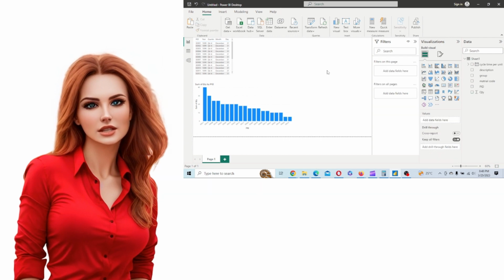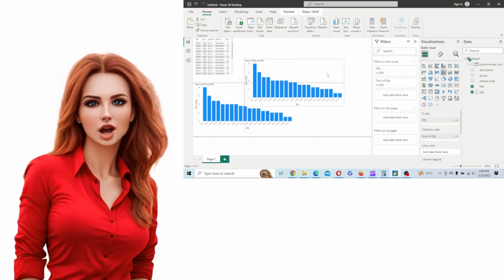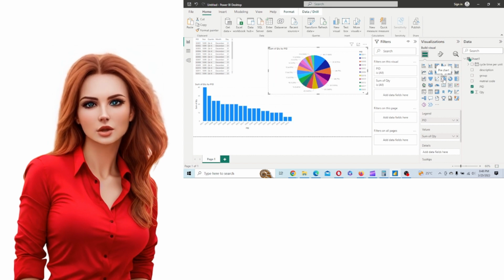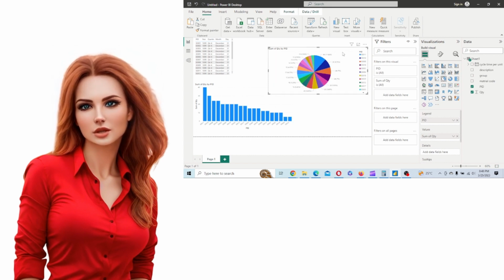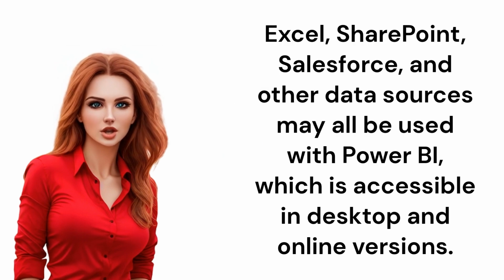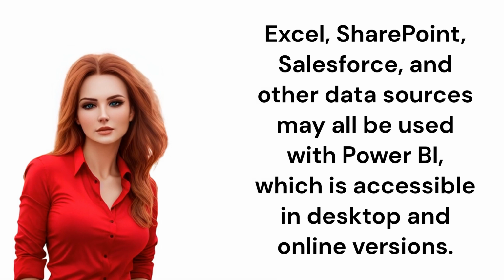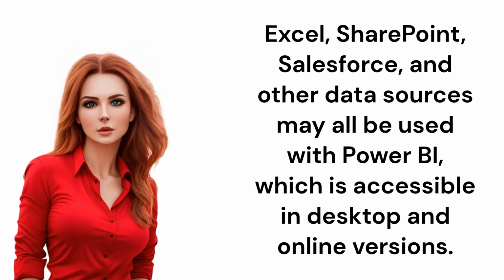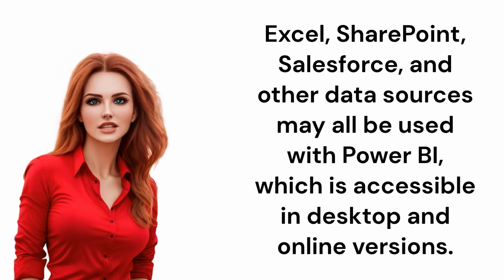Power bi explanation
Explanation about power BI.